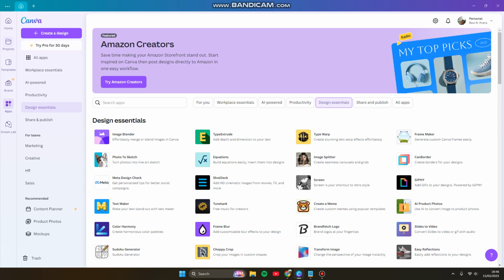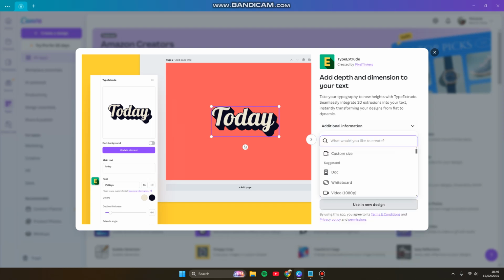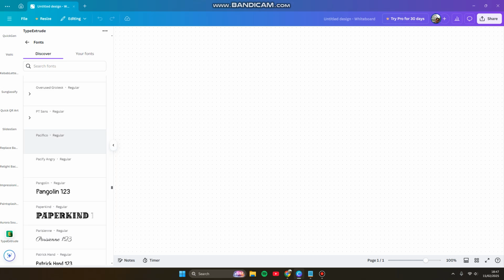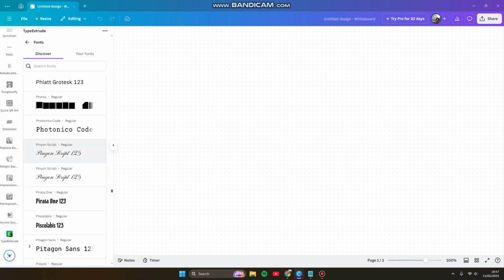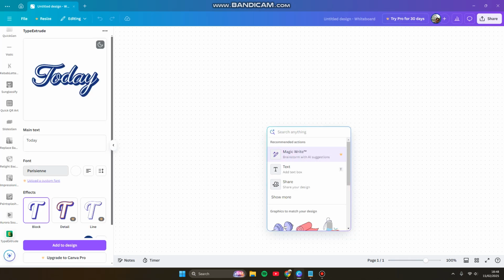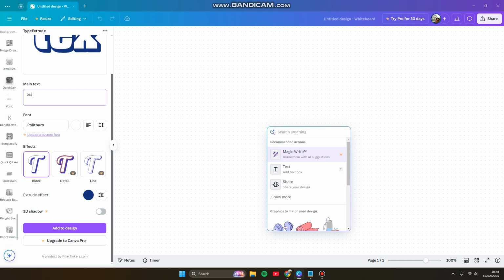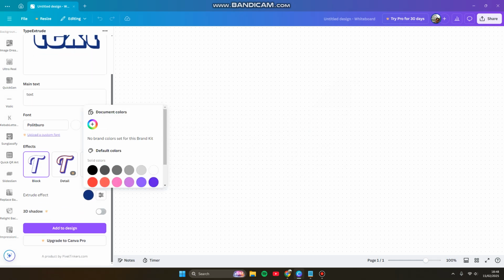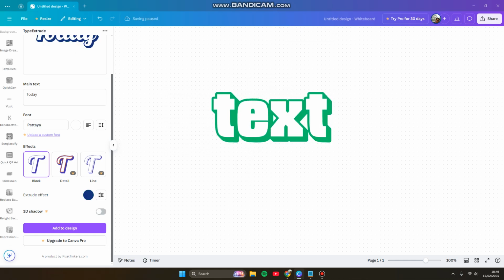How to Add Depth and Dimesion to Your Text in Canva